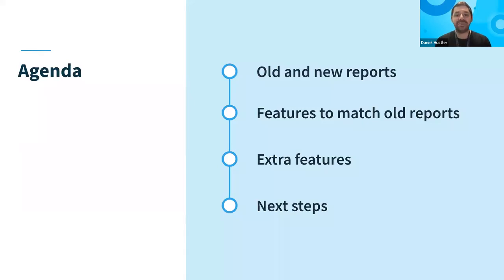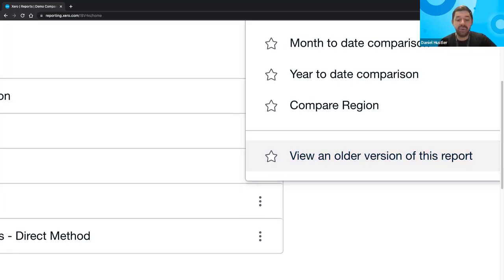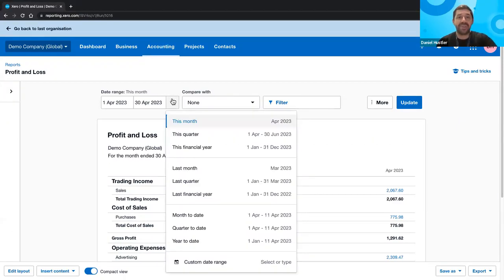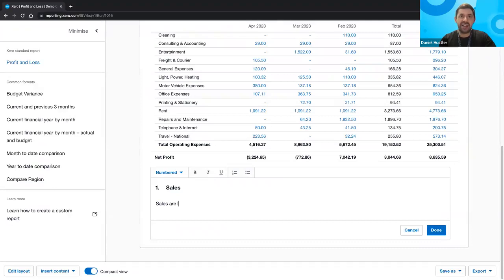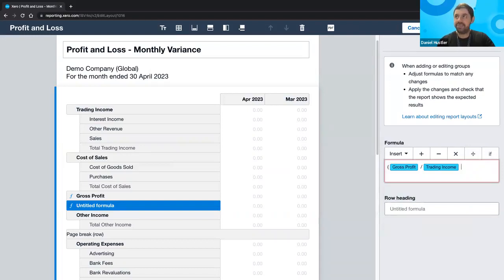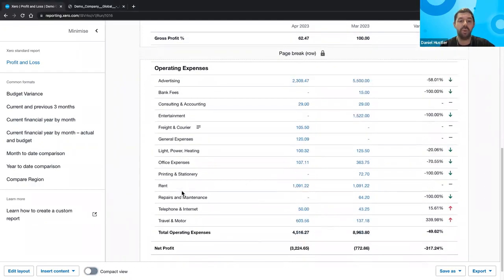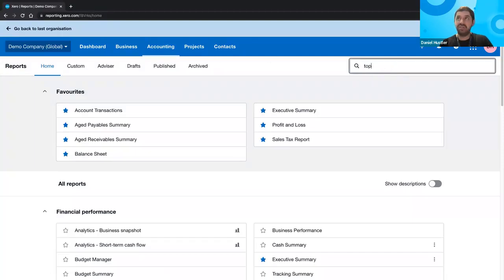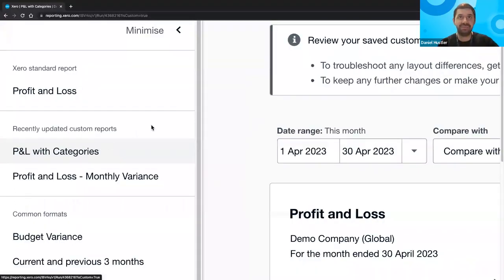003-Improve your reporting with Xero's new reports April 2023 Xero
003-Improve your reporting with Xero's new reports April 2023 Xero